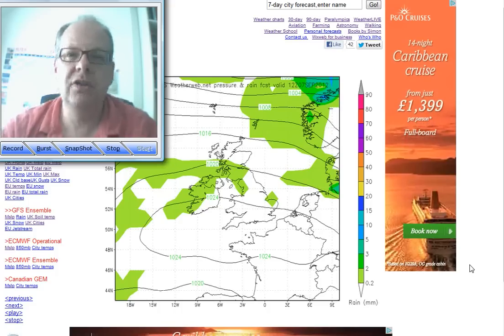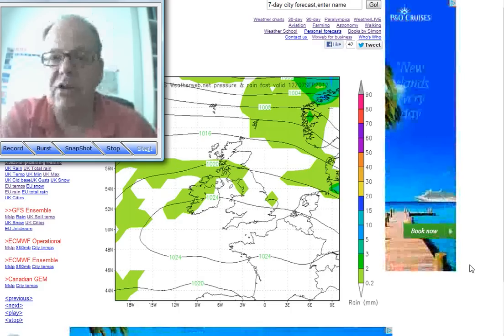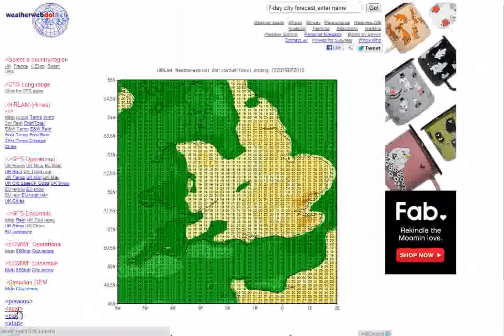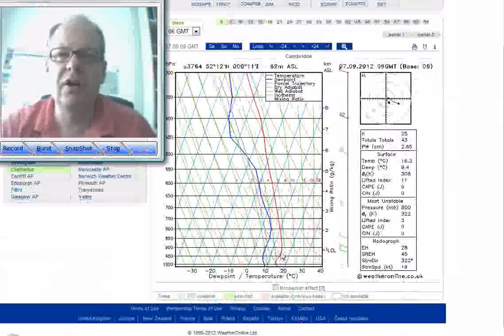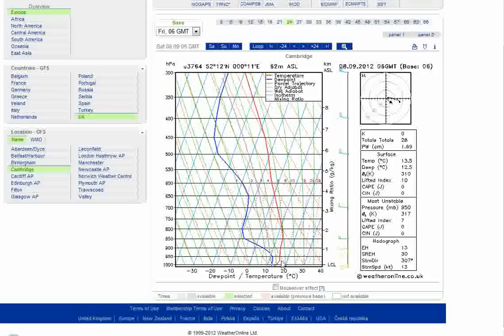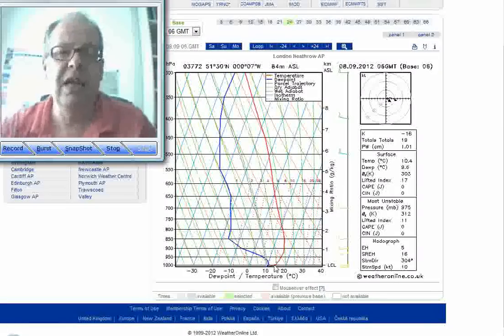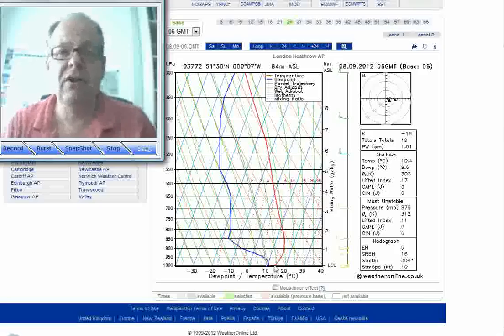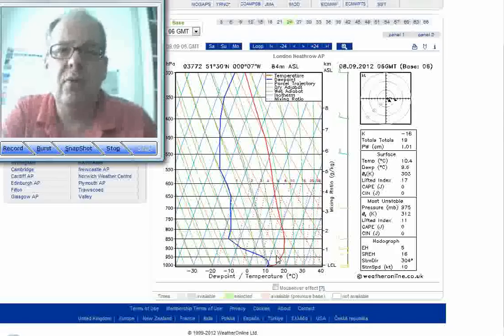Weather School - Low Level Jet Streams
What are low level jet streams and how can you spot them?